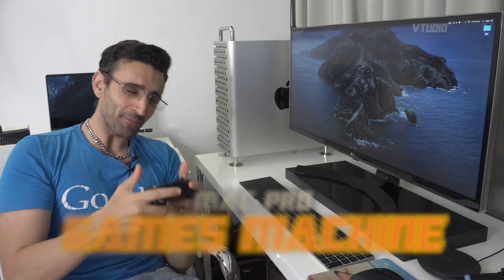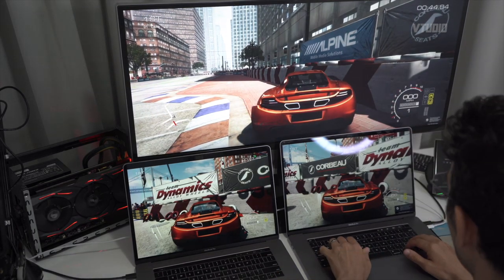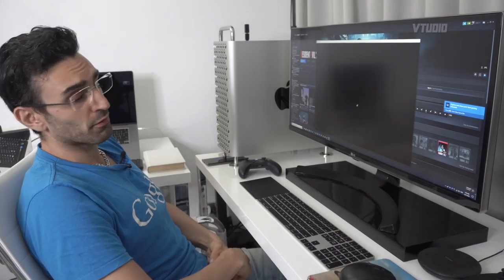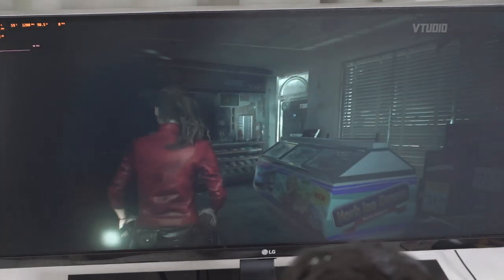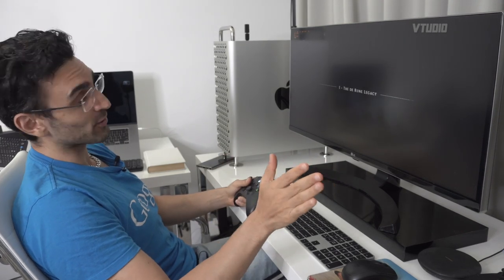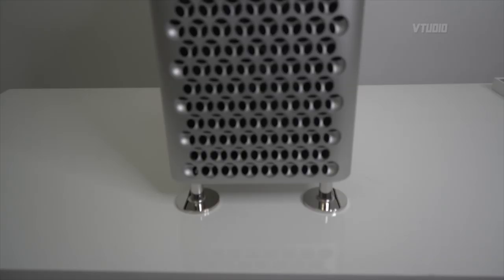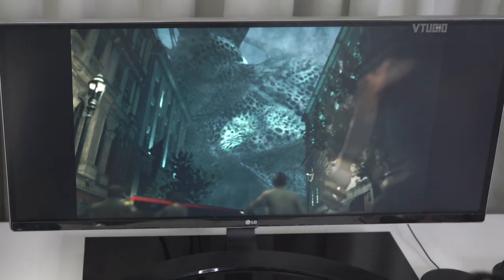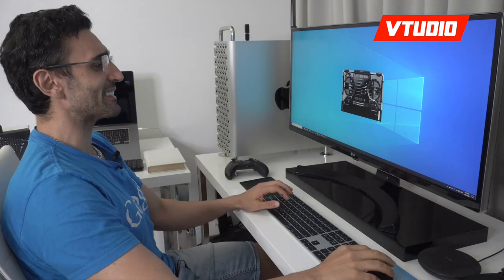Mac Pro (2019) - THE ULTIMATE GAMING PC 😈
25X more expensive than a PS4 ✓
25X more expensive than an Xbox One ✓
25X the performance? 🤔

In this gaming experience, we take the 2019 Mac Pro through the worlds of Windows and macOS gaming, through Grid, Resident Evil, Gears of War, A Plague's Tale, Geekbench, 3D Mark, Tomb Raider and more. 😈

TEST SYSTEM
2019 Mac Pro | 8 Core Xeon | 580X Graphics

OVERALL
It's a quiet beast.

MUSIC
Vibe Tracks - TFB3